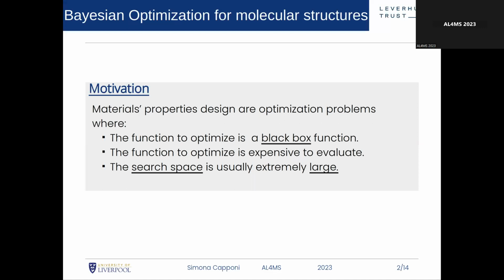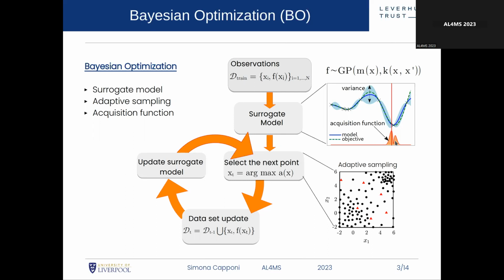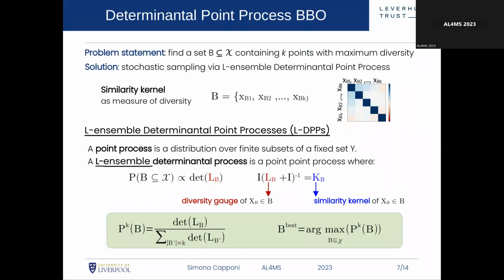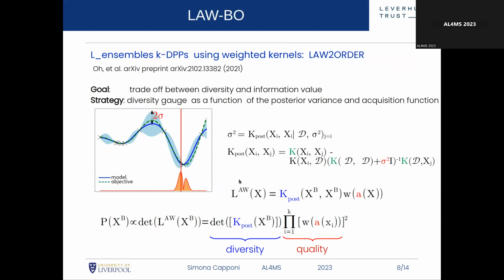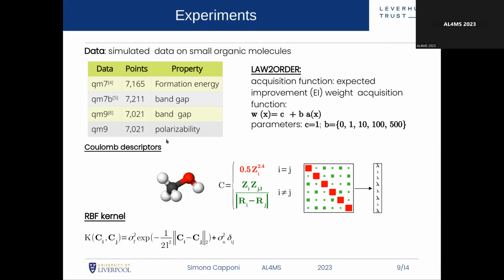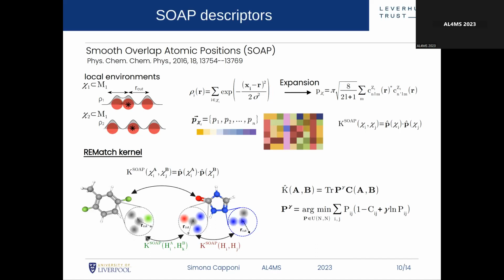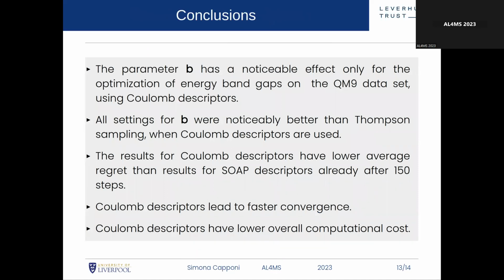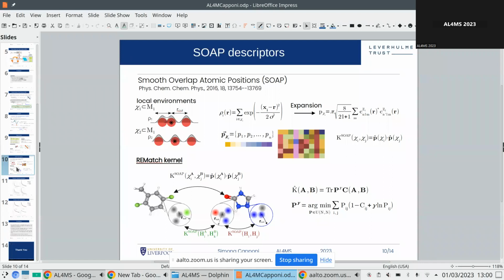AL4MS 2023: Simona Capponi lecture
AL4MS 2023: Simona Capponi "Batched Bayesian optimization for molecular structures", Contributed Lecture